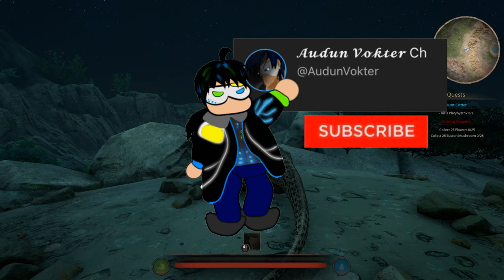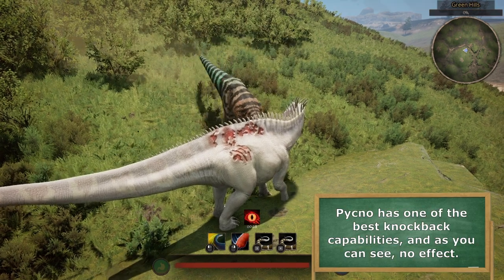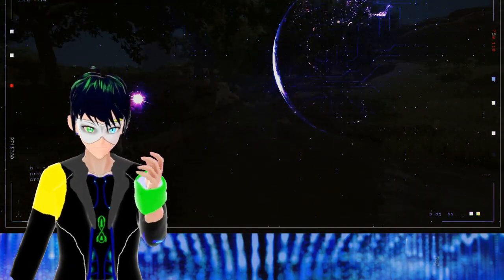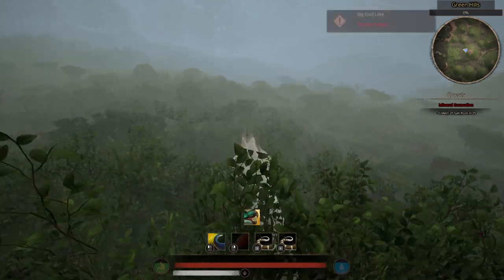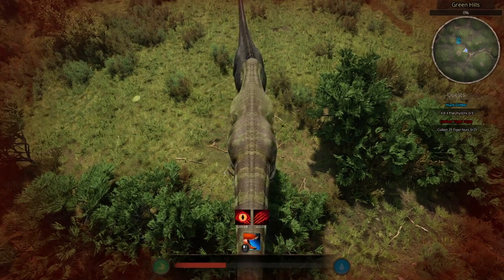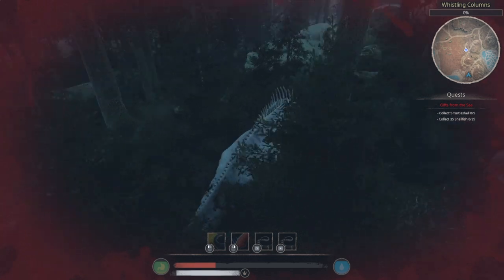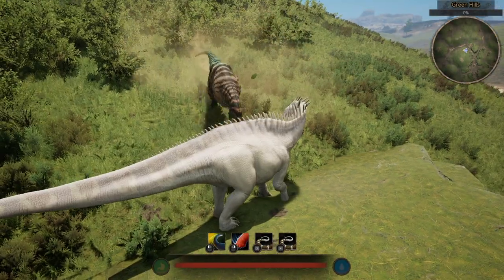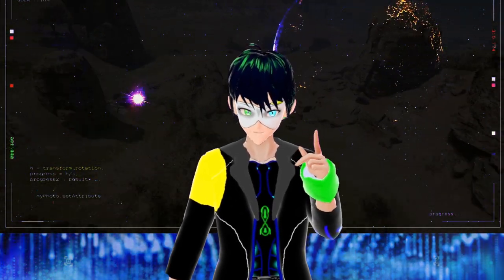How to fight properly as Amargasaurus [Path of titans] OUTDATED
🎭Spiky Noodle time🎭